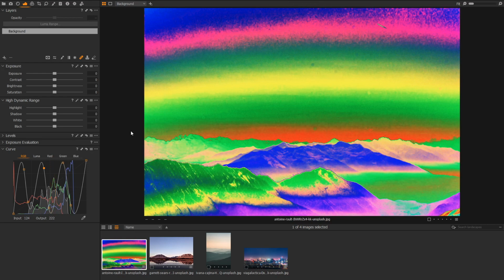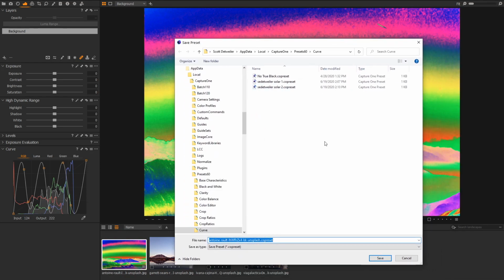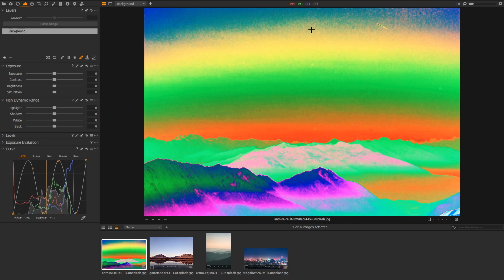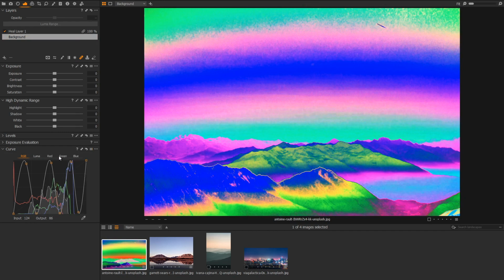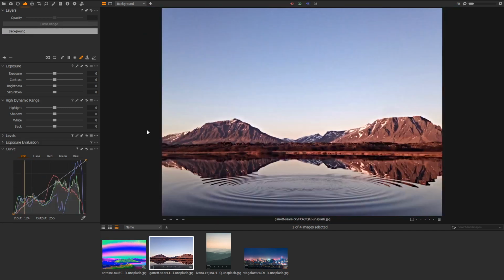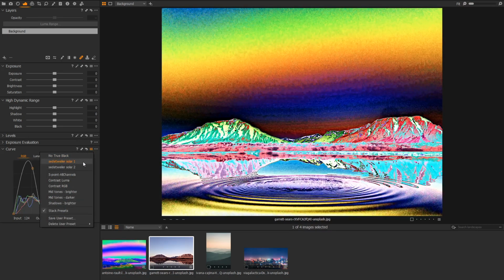Capture One - Spotting image issues using a solar curve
In this video, I wanted to share with you how I spot issues in my images before I print them or enter them into photo competitions.  This technique involves a pretty wild curve normally known as a Solar Curve.  I quickly talk about how you can make your own, or you can download one from my site if you wanted to save time and use the ones I have created.

The Solar Curve is a great way to easily see things like dust spots, halos from sky replacements, and other image issues that are difficult to see normally.  Let me know what you think and if you find this technique useful.